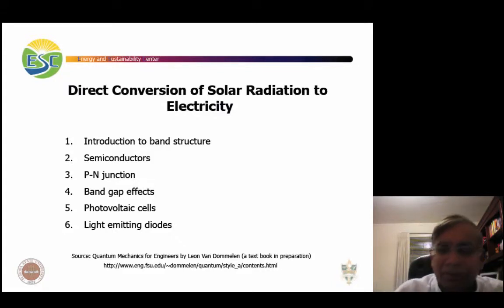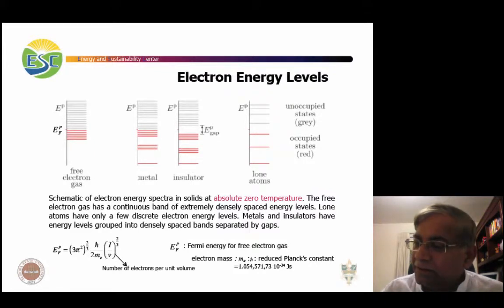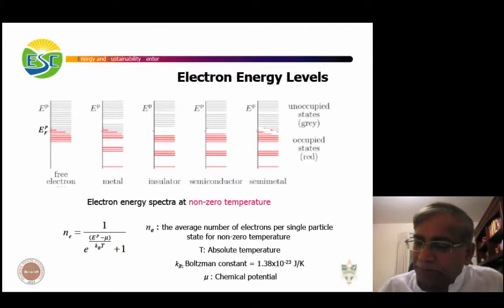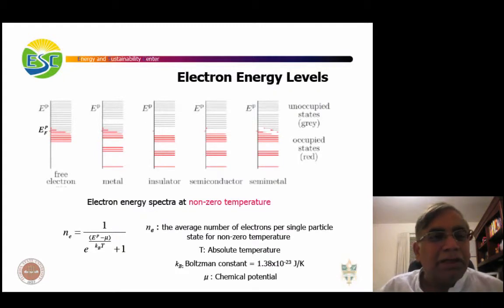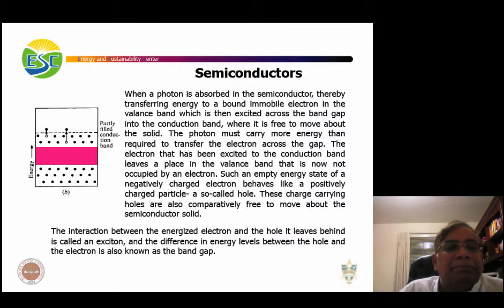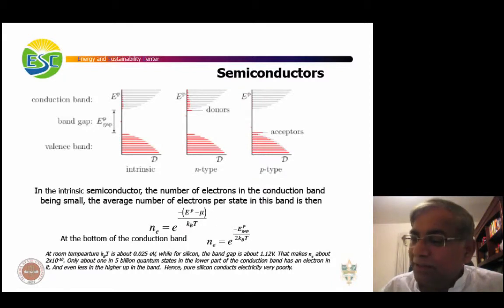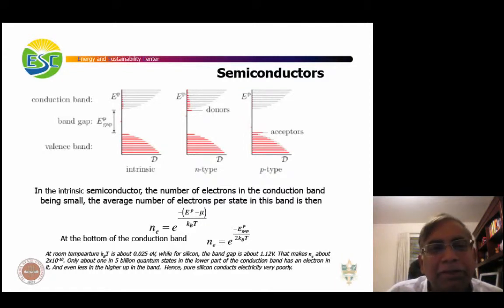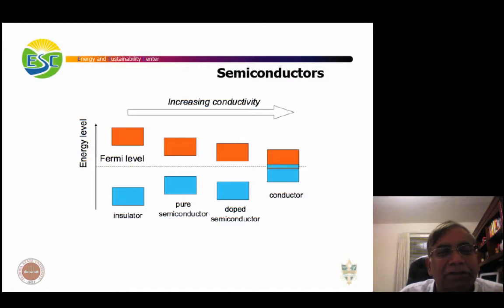Lecture 5a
Direct Energy Conversion Systems for Sustainability